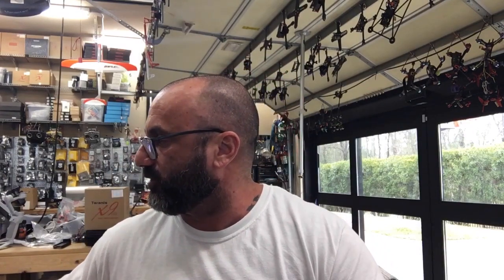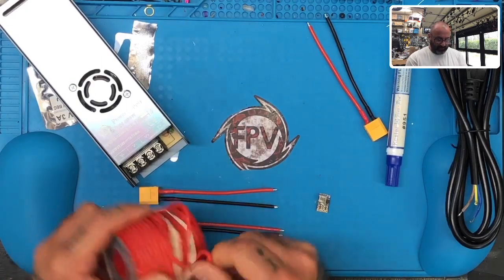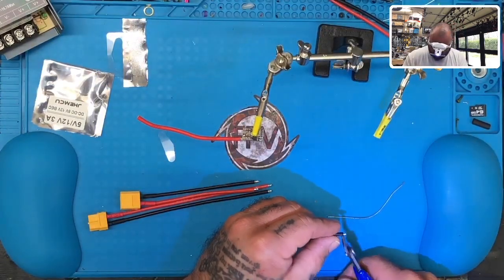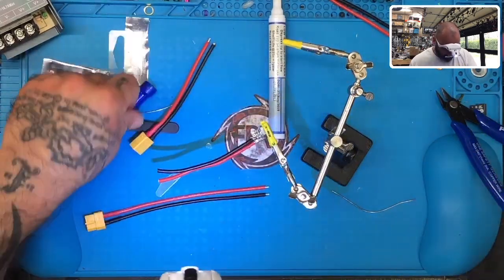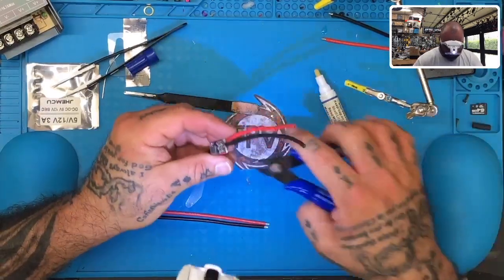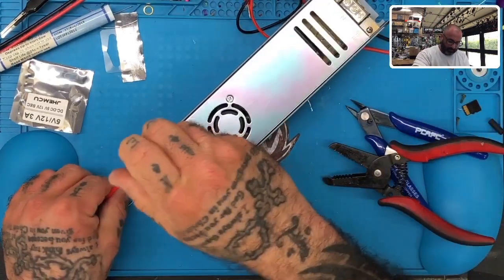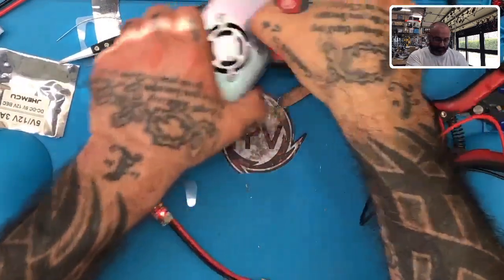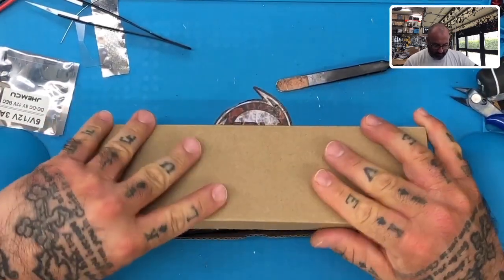24V Work Bench Power Supply with 12V Converter from Cyclone FPV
24V Work Bench Power Supply with 12V Converter from Cyclone FPV

This video covers the following parts:
24V Power Supply

Sincerely,

Tarek Maalouf
“RitalinFPV”
Work Mule
CycloneFPV.com